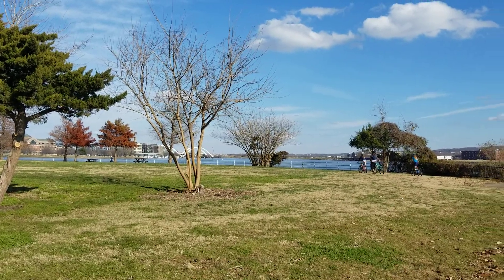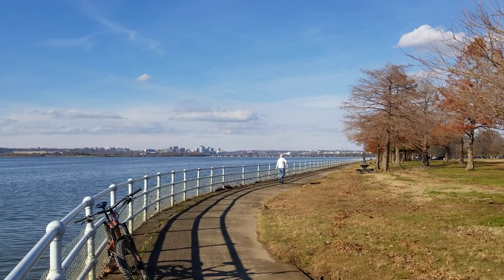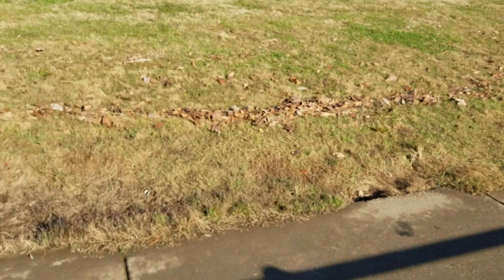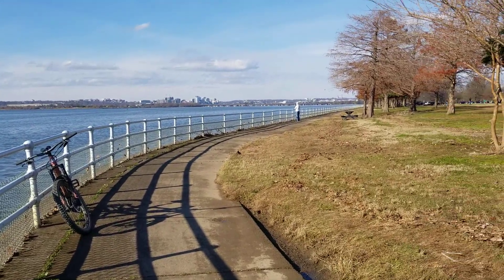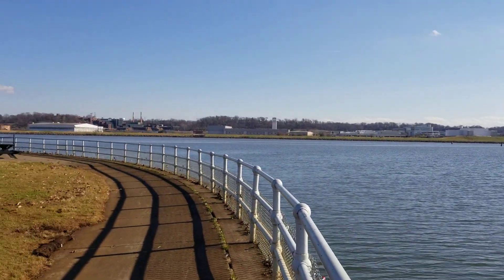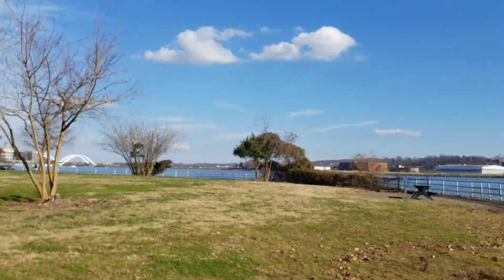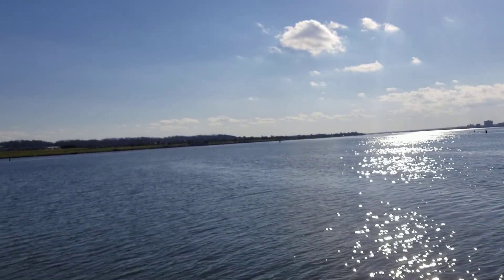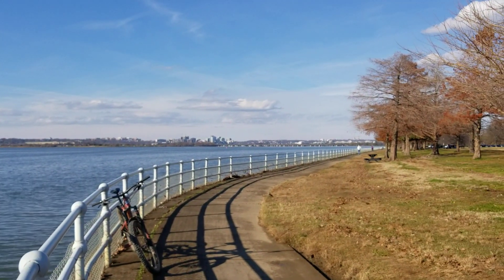Flooding in DC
Water Resources Engineering Educational Series